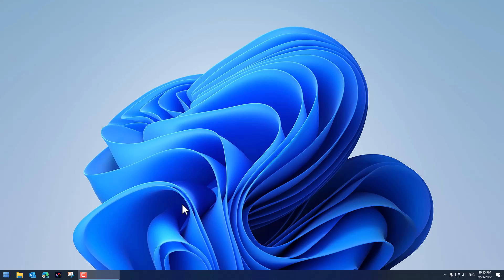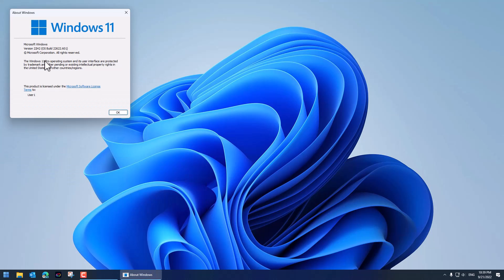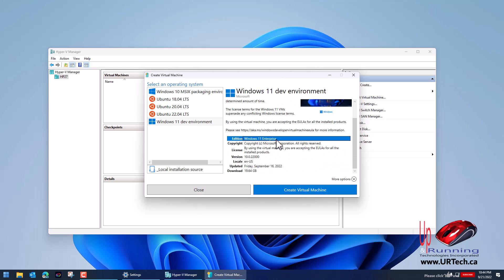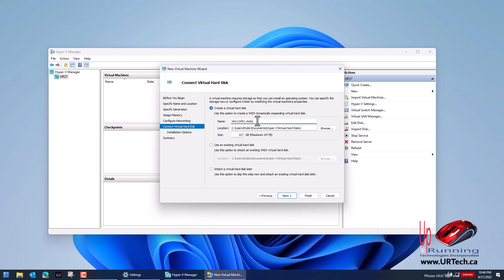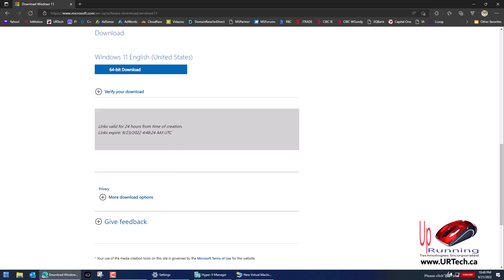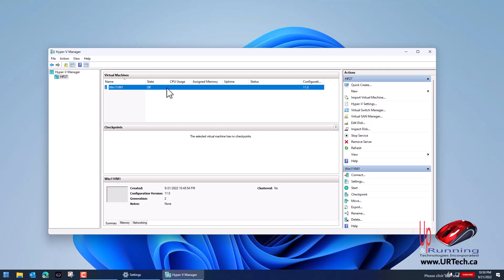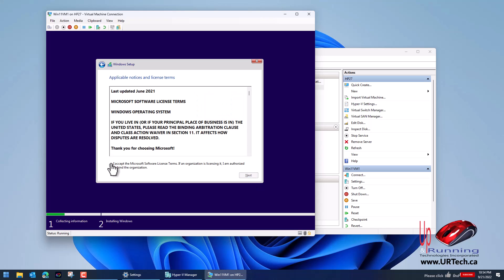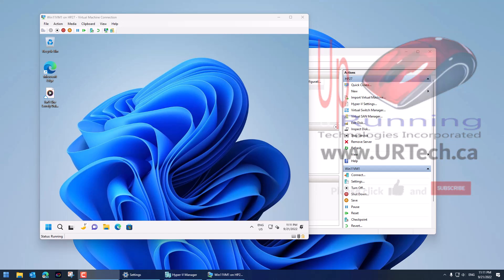TUTORIAL: Install Hyper-V and a Virtual Machine on Windows 11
We demonstrate how to install Microsoft Hyper-V on a Windows 11 computer.  We explain how to troubleshoot installation problems including why you cannot find HyperV Manager in the Start Menu after you have it installed.

Further, we explain Hyper-V's hardware requirements and how to enable virtualization technology in the BIOS.

Then we install a Windows 11 VM on Windows 11 Hyper-V and troubleshoot errors

Intro 0:00
Hyper-V Hardware Requirements 0:10
Missing Hyper-V Manager - 0:30
How to Enable Virtualization in the BIOS 0:55
Can Windows 11 Home Run Hyper-V? 1:09
How to Install Hyper-V on Windows 11 1:36
How To Install a Virtual Machine in Windows 11 Hyper-V 2:18
What is Hyper-V Quick Create 2:28
How To Install a VM on Hyper-V 3:00
What is Hyper-V Dynamic Memory 3:30
What is Hyper-V a Dynamic Disk 4:00
How To Download Windows 11 ISO 4:44
Hyper-V VM Settings Explained 5:55
What is Hyper-V CPU Relative Weight  6:17
Fix: This PC Can't Run Windows 11 - Does Not Meet Minimum Requirements 7:20
How to enable a TPM in Hyper-V 7:40
FIX: No login on Hyper-V Virtual Machine 8:42
Outro 9:20